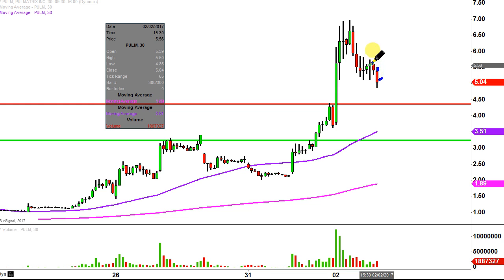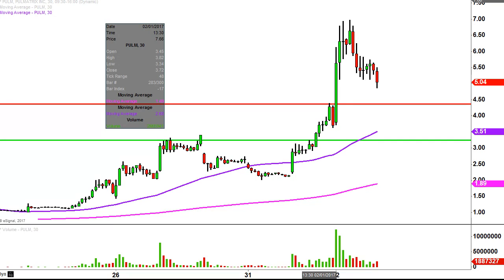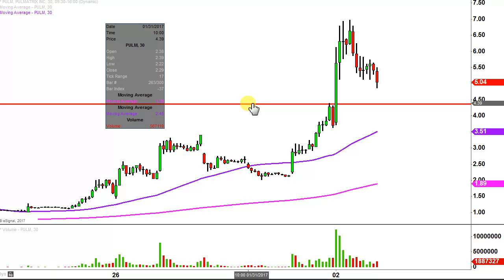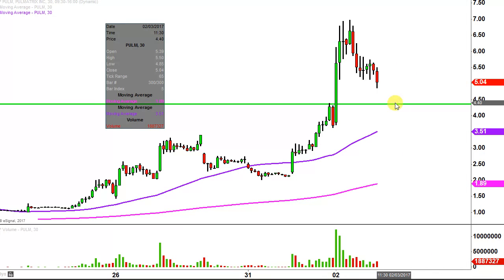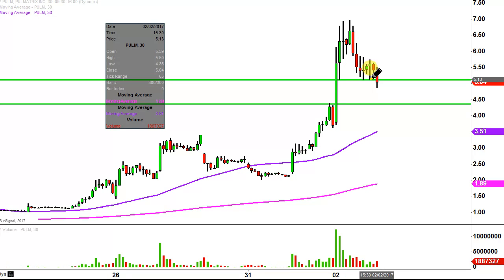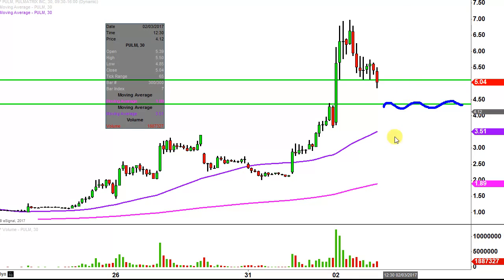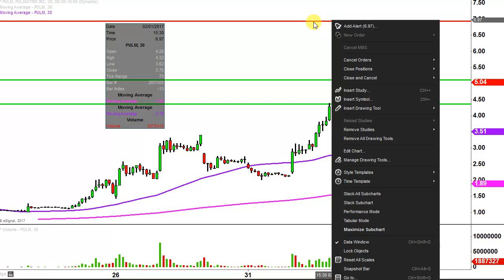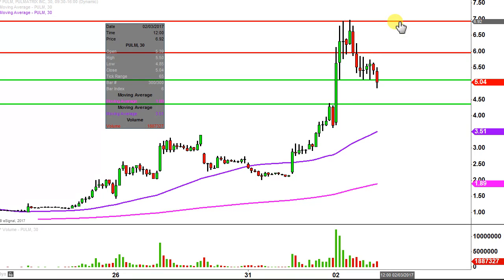Pulmatrix Inc - PULM Stock Chart Technical Analysis for 02-02-17